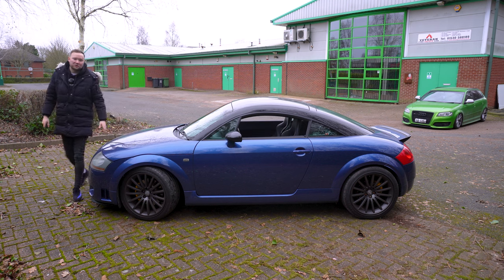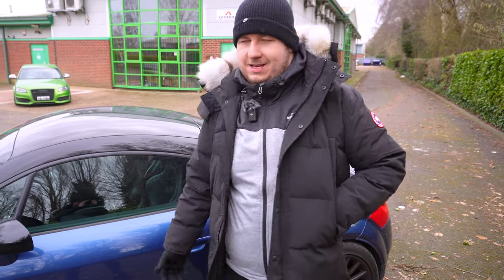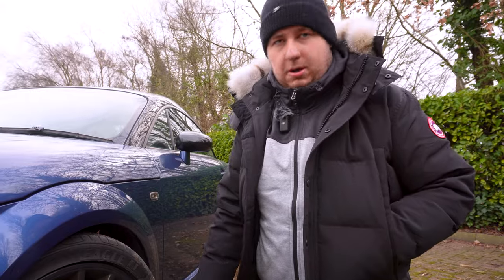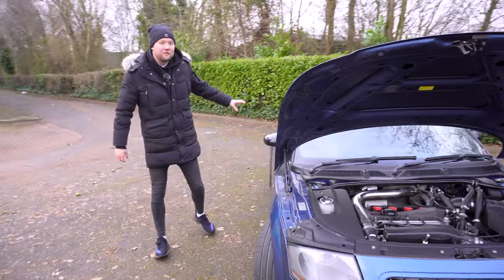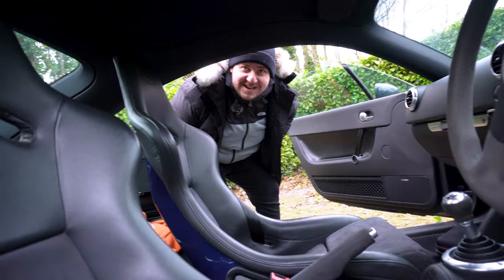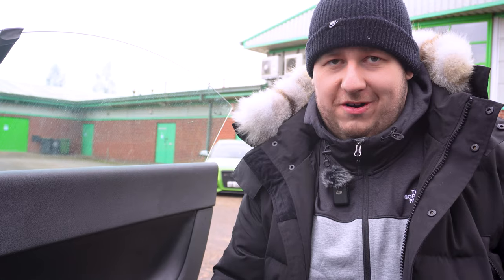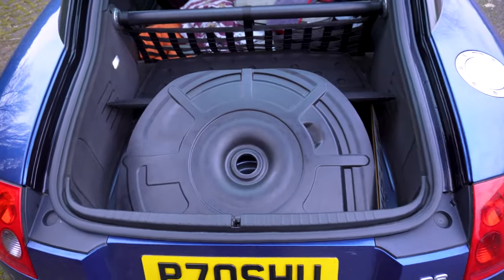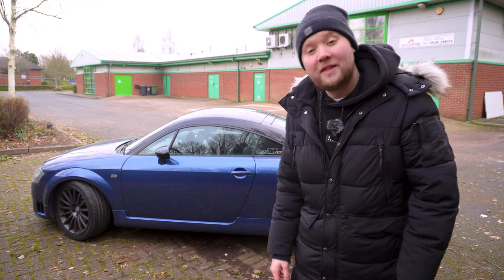Audi TT Mk1 Buyers Guide - 2024 Edition!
► Click 'Show more' for more info about me and this/other videos!

If you are a fan of the channel, you would know that myself and Matti have been wanting to make this video for a very long time, and finally we have gotten around to make it, nearly 4 years later!

If you have any question please post in the comments, and I will get right back to you!

► Now Sit Back, Relax and Enjoy the Video!

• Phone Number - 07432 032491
• Address - Ashby de la Zouch, DE127DS

► People To Help With Audi TT Mark 1 Issues!

Click the "LIKE" button for MORE Vlogs!
Click the "LIKE" button for MORE Edits!

• How we record our VLogs!
• How we record our faces!

Love ya!

Josh x